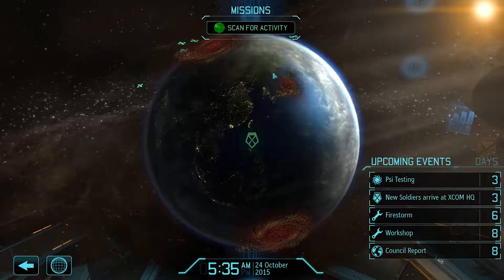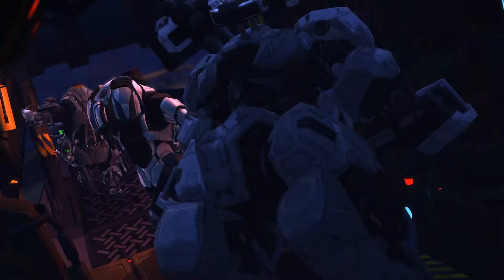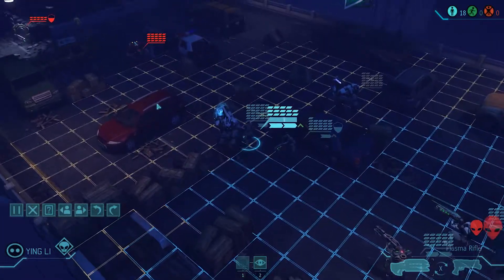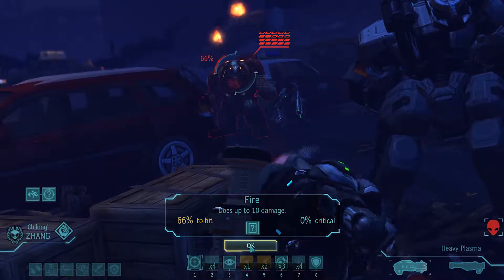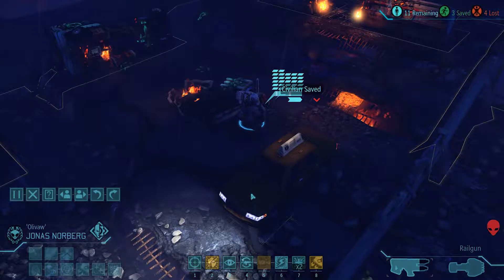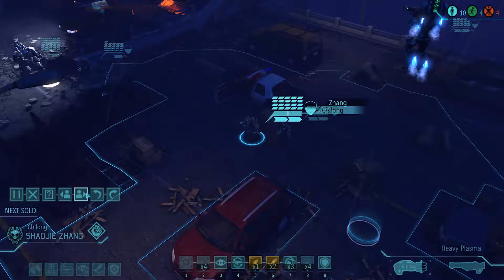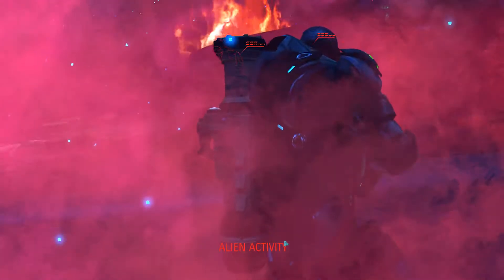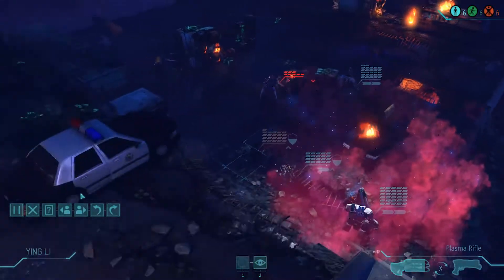XCom: Enemy Within - Epi 45: Excellent Terror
Can JJ get an Excellent Rating for this terror mission in this episode of X-Com: Enemy Within?

The aliens refuse to quit after their battleship was shot down. The extra-terrestrial threat is terrorizing the city of Mumbai. The last terror mission didn't really lead to many civilians saved, so the Commander is looking for a better success here.

However, the aliens aren't going to make things easy. Despite some successes in the last couple of missions, attrition is an issue and Sectopods are still a fearsome weapon.

X-Com: Enemy Within
Commander JJ
Classic Difficulty
Damage Roulette
New Economy
Not Created Equally
Hidden Potential
Training Roulette
Aiming Angles

Want to play what you are watching?  Get XCom: Enemy Unknown and XCom: Enemy Within

These videos were made for fun. Copyrighted and/or trademarked materials are owned by their respective companies. Permission to use gameplay videos of XCom can be found